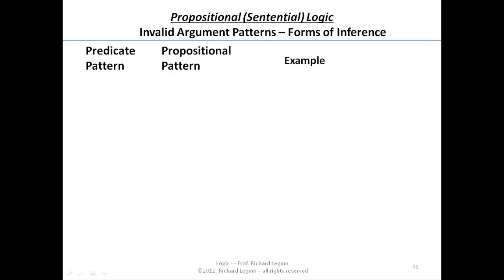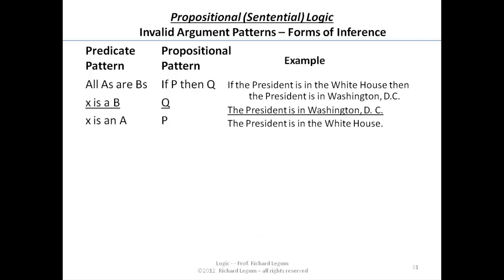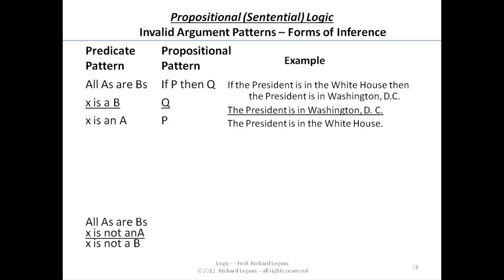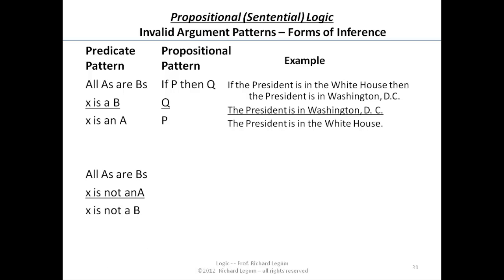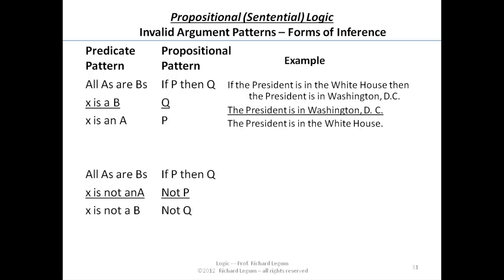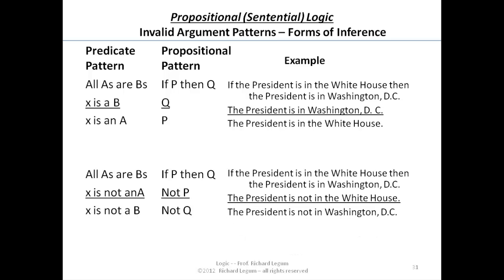7b6. Propositional Logic - II (6 of 6)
7b6. Propositional Logic - II (6 of 6)